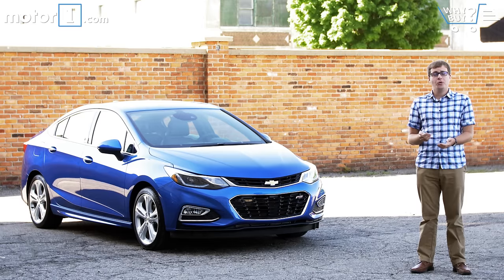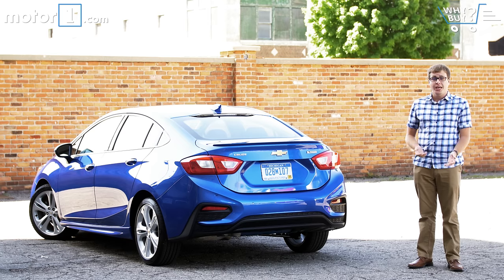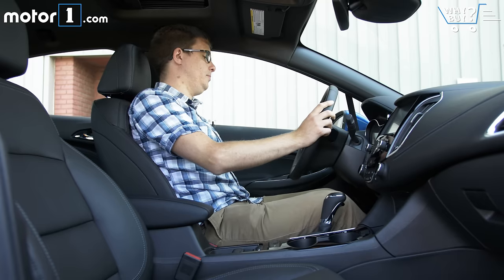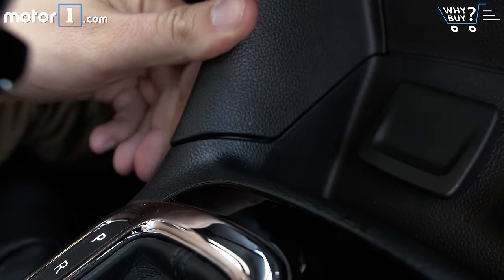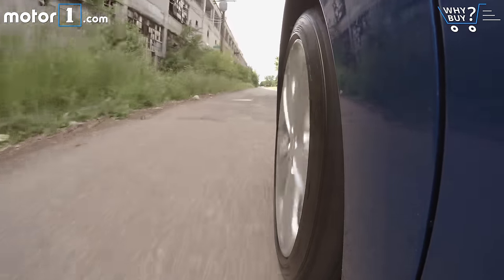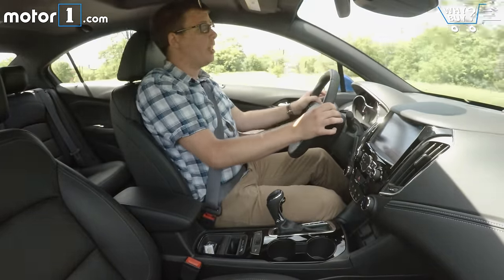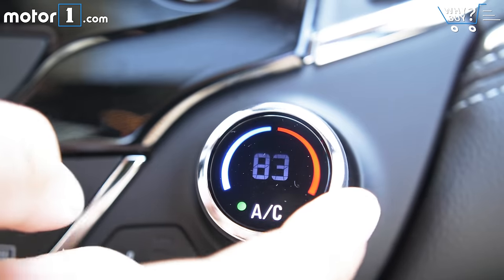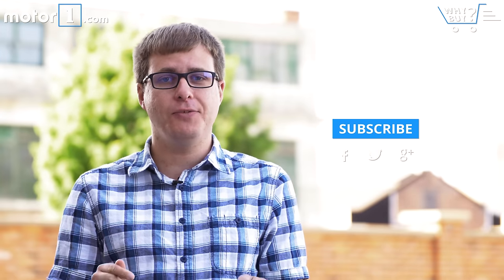Why Buy? | 2016 Chevrolet Cruze Review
Motor1 Senior Editor Jake Holmes takes Chevy's new Cruze for a...drive.

SPECIFICATIONS:
Engine: Turbocharged 1.4L I4
Output: 153 Horsepower / 177 Pound-Feet
Transmission: 6-Speed Automatic
EPA Fuel Economy: 30 City / 40 Highway / 34 Combined

CREDITS
Host: Jake Holmes
DP: James Bradbury
Editor: James Bradbury